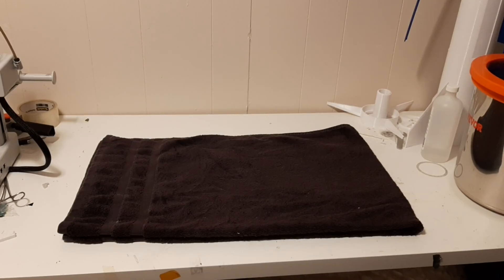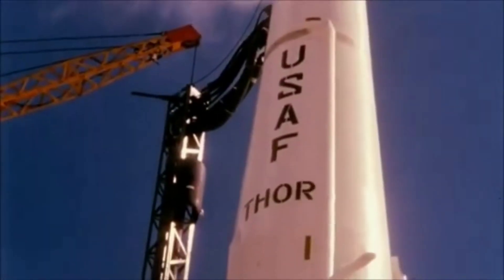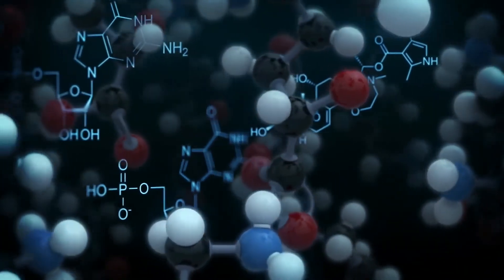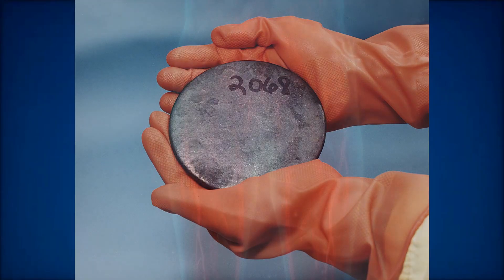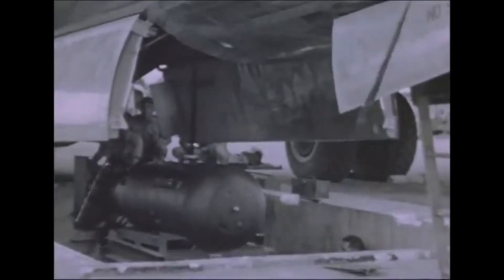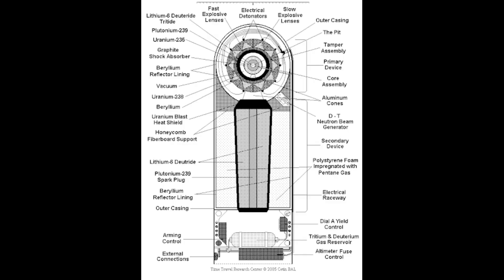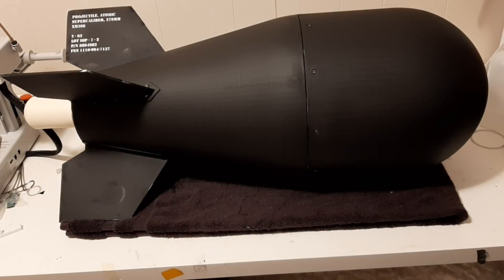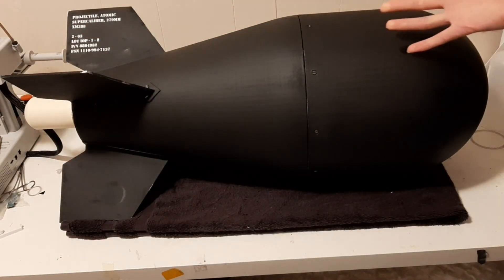Are nuclear warheads radioactive?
Everyone knows nuclear bombs are radioactive after detonation. But what about before? They do contain nuclear material, so would you be safe to stand near one?

The 1:1 scale M388 Davy Crockett nuclear bomb model kit:

3D print model shop